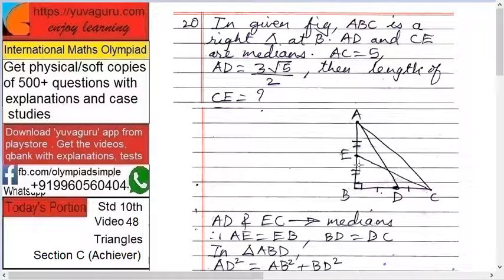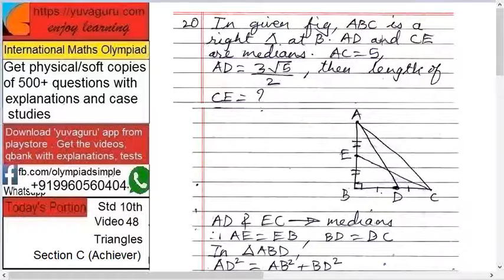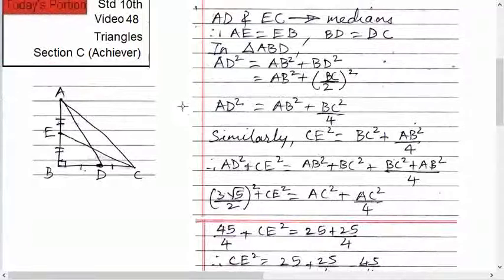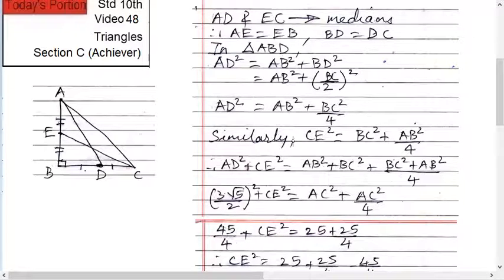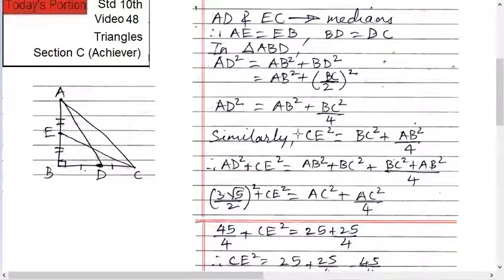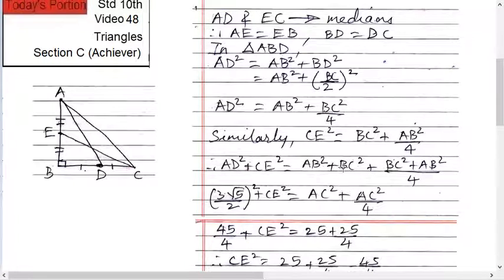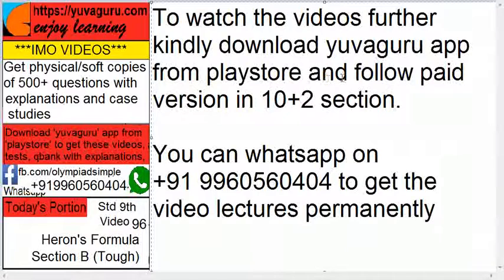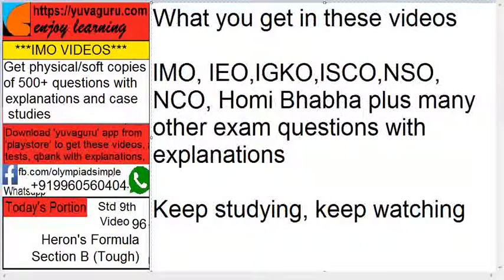48 IMO Inter Maths Olympiad Video Std 10 Triangles free Video3 by Vishal Mantri